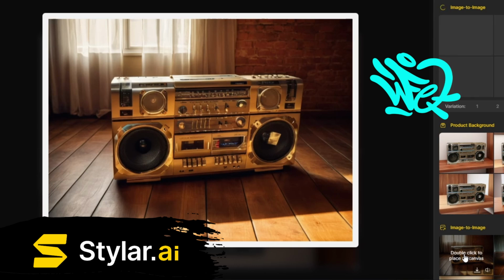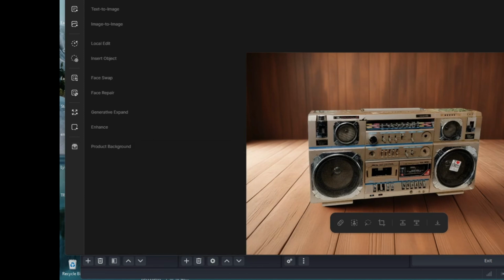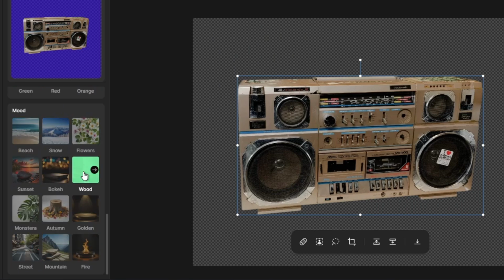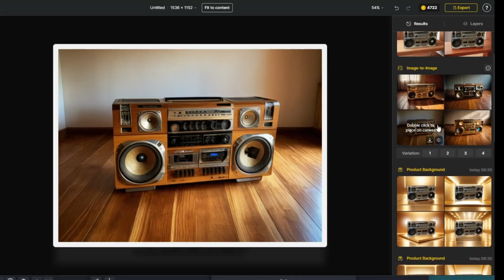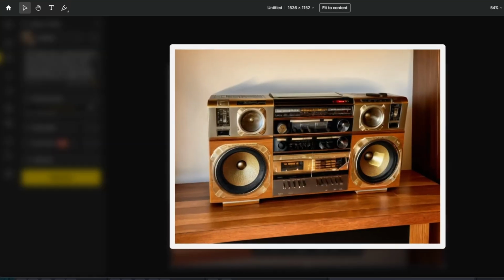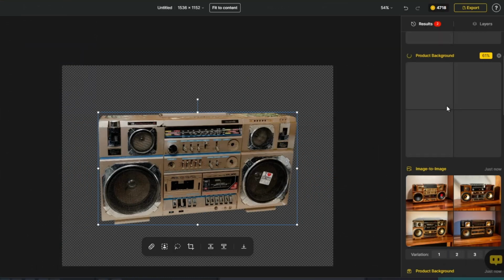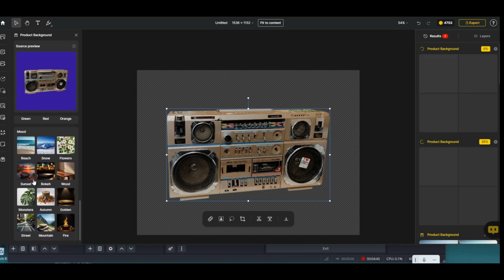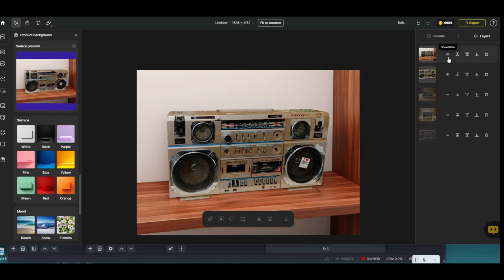Create a Background for your products in DZine (formally Stylar )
Create a background for your products quickly in DZine ( formally Stylar. )
Amazing, import an image of products or objects. Use their delete background tool. Then, Create a New background to place your object in in seconds.